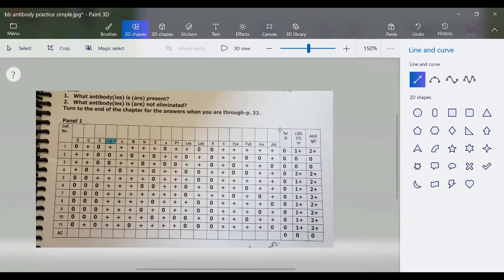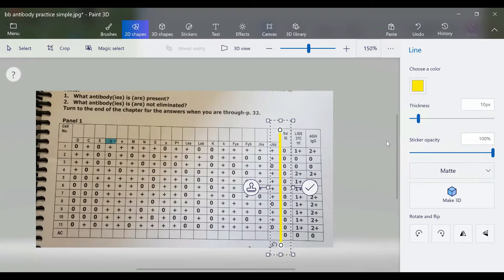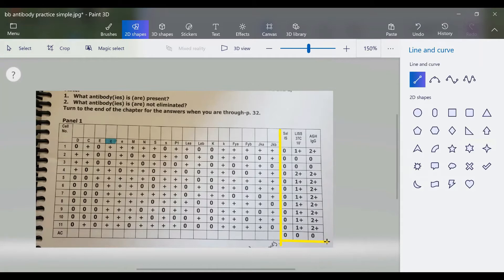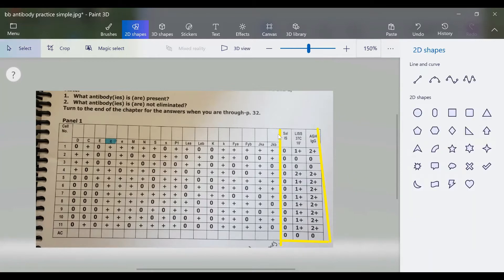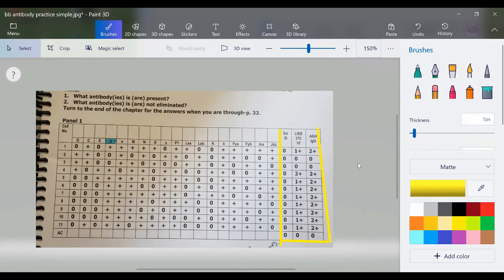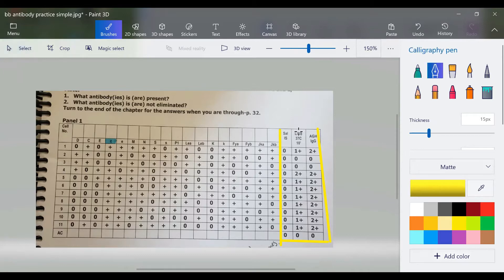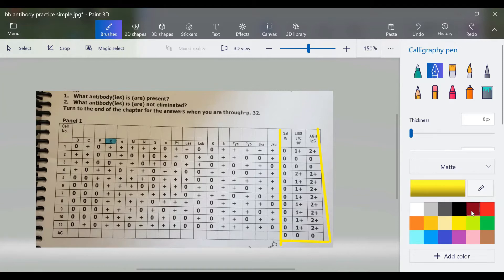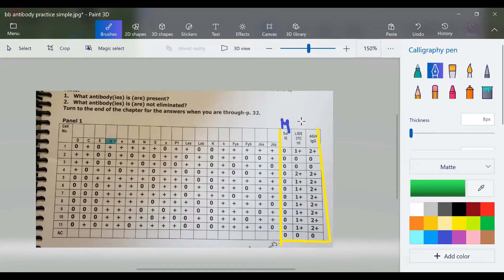Antibody Practice Only Ruling Out Homozygous Positives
Antibody Practice- Panel Cells ruling out only homozygous positives, not heterozygous positives.